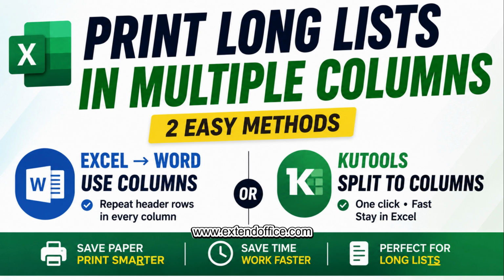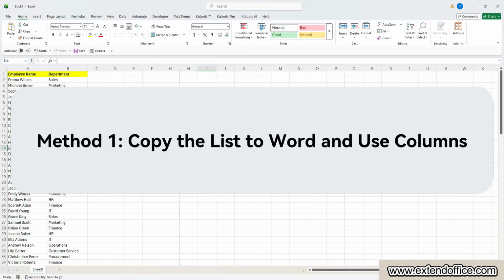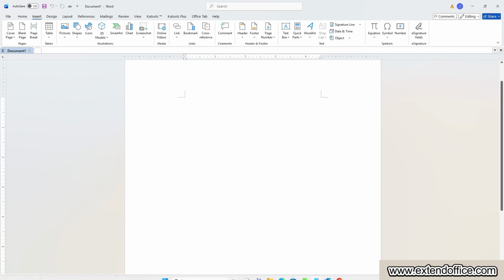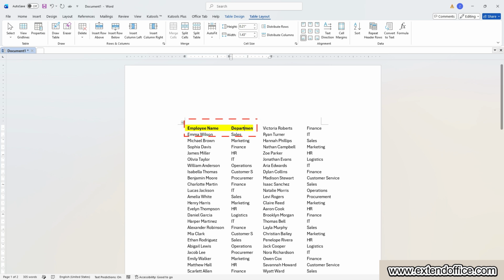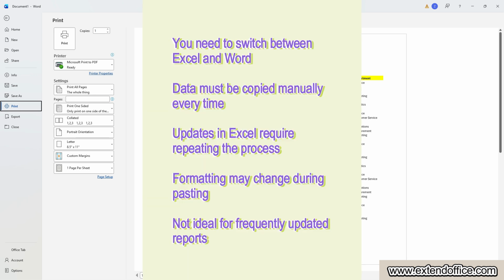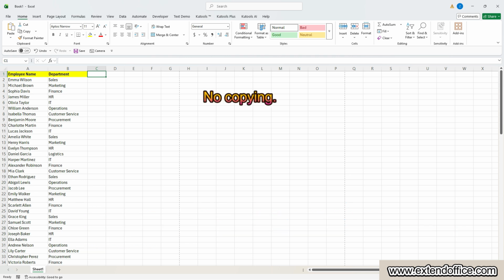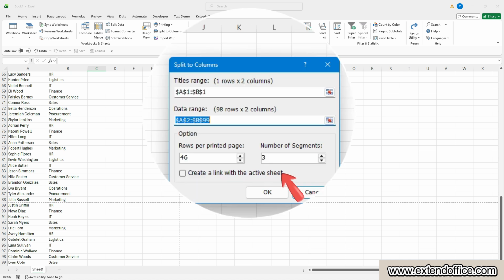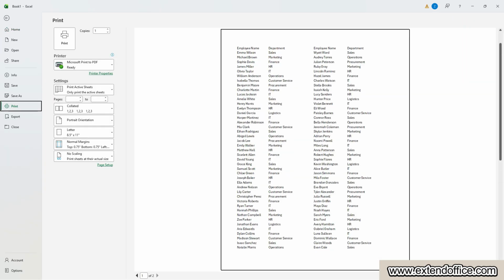How to print a long list into multiple columns in Excel？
In this video, you'll learn two practical methods for printing a long column data into multiple columns in Excel

Perfect for:
• Employee directories
• Customer lists
• Membership records
• Student rosters
• Product catalogs
• Event registrations

🎯 Featured tools:
• Ctrl + Shift + ↓
• Word Columns
• Repeat Header Rows
• Split to Columns